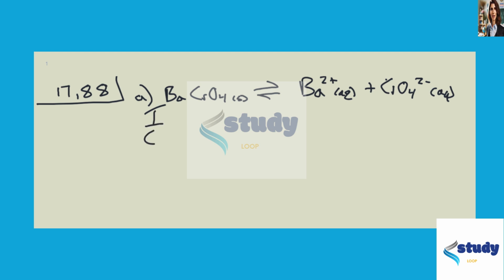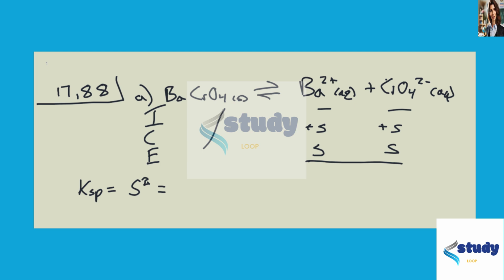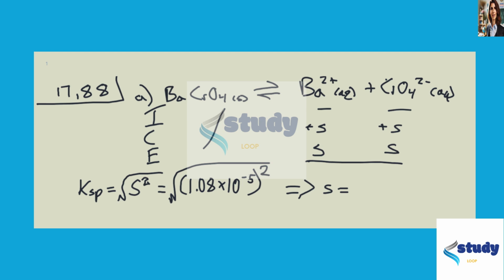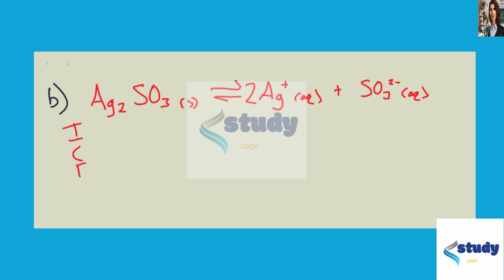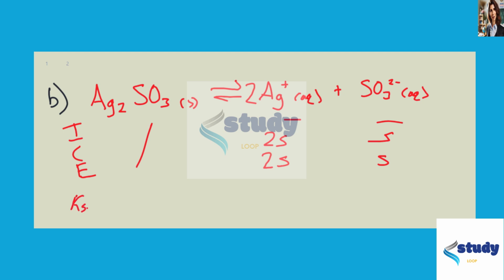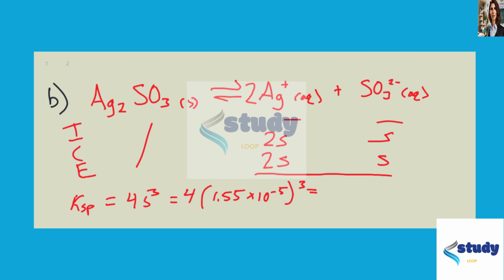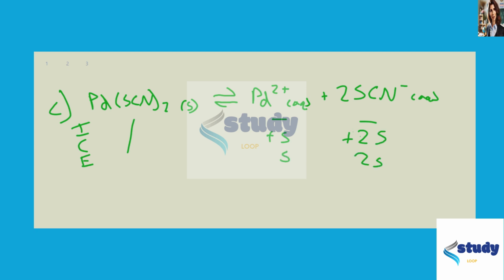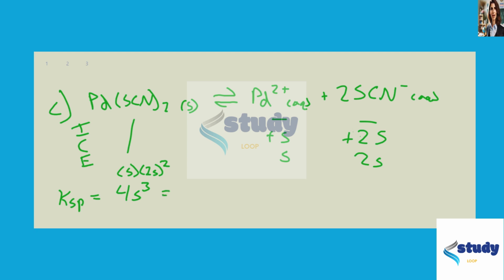Use the given molar solubilities in pure water to calculate Ksp for each compound. a. BaCrO4; molar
Use the given molar solubilities in pure water to calculate Ksp for each compound. a. BaCrO4; molar solubility = 1.08 * 10-5 M b. Ag2SO3; molar solubility = 1.55 * 10-5 M c. Pd(SCN)2; molar solubility = 2.22 * 10-8 M